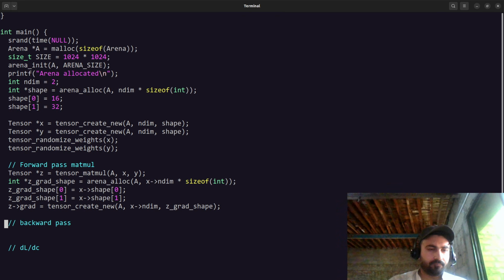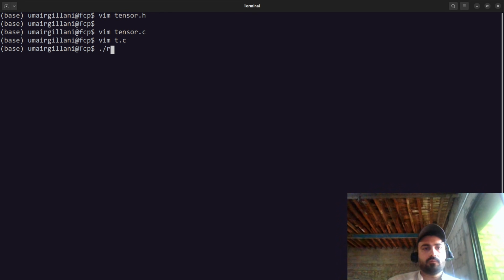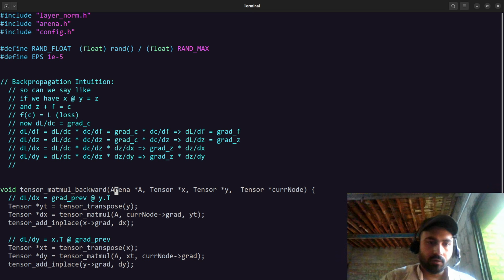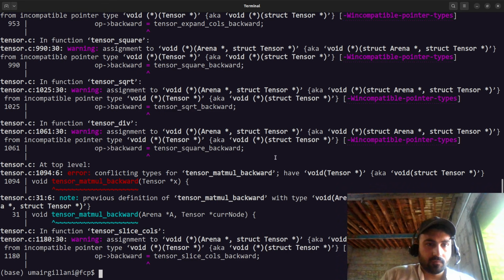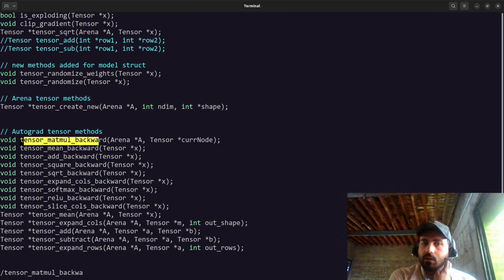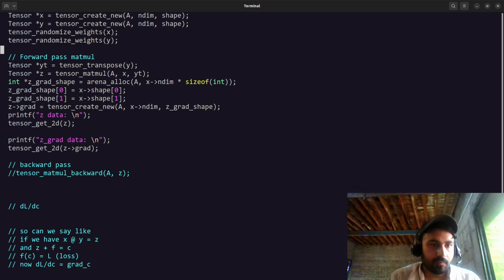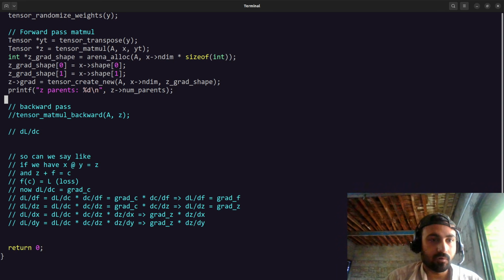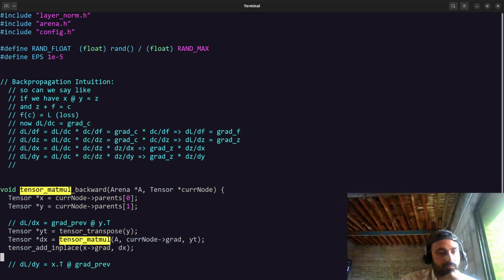Building Back propagation from Scratch in C | autograd | Tensor Operations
In this video, I start building the core backpropagation engine from scratch in pure C as part of the Autograd deep learning library project.

We go through how tensor operations work internally, how gradients flow through the computational graph, and how automatic differentiation is implemented at a low level without relying on external ML frameworks.

Topics covered:

Tensor operations in C
Computational graphs
Forward pass vs backward pass
Gradient propagation
Autograd fundamentals
Memory handling and debugging in C
Building deep learning infrastructure from scratch

This is part of the ongoing series where we recreate deep learning and transformer components completely from scratch in C to understand how modern AI systems and LLMs actually work internally.